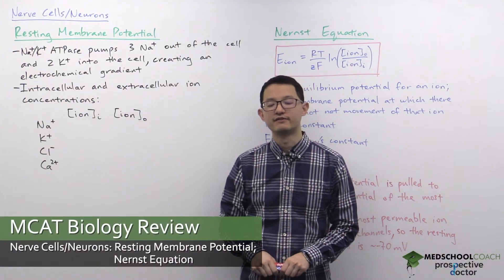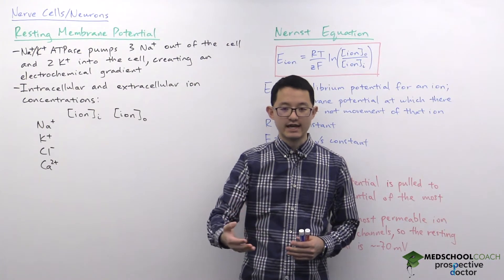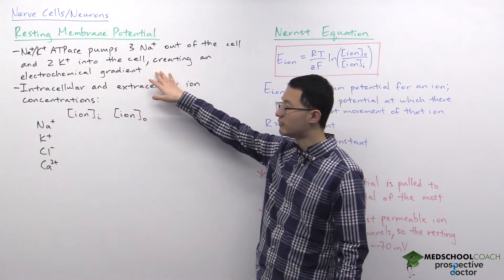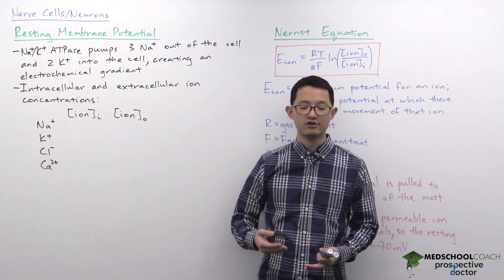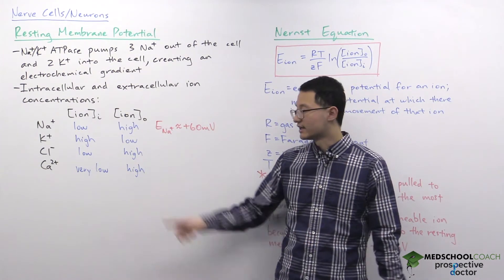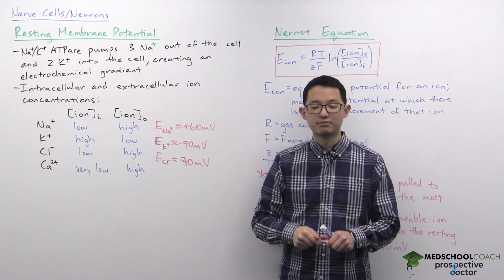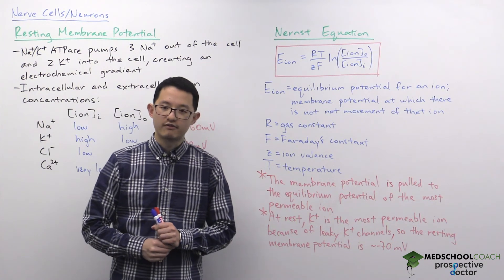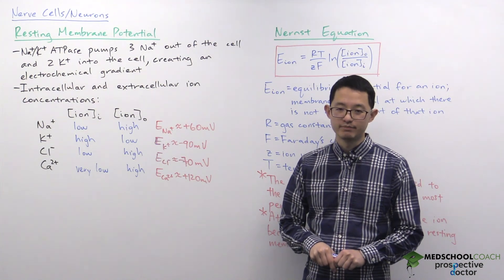Resting Membrane Potential & Nernst Equation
Need help preparing for the Biology section of the MCAT? MedSchoolCoach expert, Ken Tao, will teach everything you need to know about Resting Membrane Potential & Nernst Equation of Nerve Cells/Neurons. Watch this video to get all the MCAT study tips you need to do well on this section of the exam!

The resting membrane potential is the membrane potential of a cell at rest. In terms of a neuron, when it is not firing any action potentials, it is at rest. It neither sends output out nor receives input from presynaptic neurons. Furthermore, the “resting membrane potential” or “membrane potential” is not the electrical potential at one point. Instead, these terms refer to the comparison of the electrical potential inside the whole cell versus outside the cell.

Sodium-Potassium Pump

For cells to achieve a resting membrane potential, their membranes contain specialized proteins that pump ions into and out of the cell. One such pump is known as the sodium-potassium pump, or the Na+K+ ATPase, which moves three sodium cations out of the cell and two potassium cations into the cell. This process uses active transport and results in the creation of an electrochemical gradient.

The Electrochemical Gradient

The formation of an electrochemical gradient across a cell membrane can drive many biological processes throughout the body, such as nerve conduction, muscle contraction, and secretion of hormones. It is essential to understand how both electrical and chemical gradients form to understand how these processes function.

The electrical gradient, in particular, develops as a result of a net loss or gain of charge across the cell membrane. The Na+K+ ATPase pumps three cations, or positively charged ions, out of the cell in exchange for two anions, or negatively charged ions. This process creates a net loss of positive charge from the cell. Remember, this only creates an electrically charged gradient across the membrane; it does not explain why the resting membrane potential is negative.

Chemical gradients develop from the concentration gradient of ions inside and outside the cell. The Na+K+ ATPase helps create this gradient by pumping out three sodium ions in exchange for two potassium ions. The cell loses sodium ions, and the concentration of sodium ions is higher on the outside of the cell than the inside. Likewise, as the cell gains potassium ions, the potassium ion concentration will be higher on the inside of the cell and lower on the outside.

Other pumps, aside from the Na+K+ ATPase, help create an electrochemical gradient across the cell membrane by transporting other ions such as chloride and calcium. The names of the proteins and transporters responsible for generating these gradients are beyond the scope of the MCAT exam. However, it is vital to understand the relative concentrations of each ion across the cell membrane. For chloride, its ion concentration is higher on the outside of the cell and lower on the inside. Calcium, too, has a higher concentration on the outside of the cell. However, it is unique in that its concentration on the inside of the cell is extremely low. This fact gives calcium a considerable concentration gradient compared to the other ions.

The Nernst Equation

Knowing the ion concentrations inside and outside of the cell helps determine the membrane potential of an ion in which there is no net movement of that ion. This value is known as the equilibrium potential, and it is calculated using the Nernst equation:

In the Nernst equation, Eion is defined as the membrane potential at which there is no net movement of a particular ion, and it takes into account both the electrical gradient and chemical gradient of that ion. The value of R is the gas constant, and the value of F is Faraday’s constant. The z variable is the charge of the ion of interest. In this way, the z for sodium is +1, chloride is -1, and calcium is +2. The value of T is the temperature.

The Equilibrium Potential

To make things clear, the equilibrium potential and resting membrane potential both refer to the potential at which there is no net movement of ions. The difference is the resting membrane potential accounts for all of the ions of the cell. The equilibrium potential, on the other hand, refers to a single ion and the potential at which there is no net movement of that ion alone. Using the Nernst equation, it is possible to determine the equilibrium potential of sodium, potassium, chloride, and calcium.

MEDSCHOOLCOACH